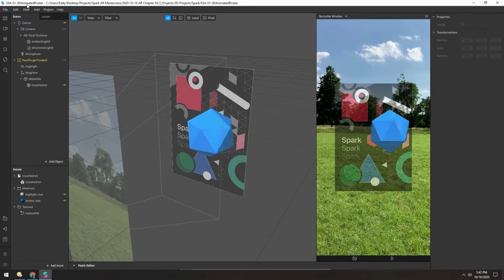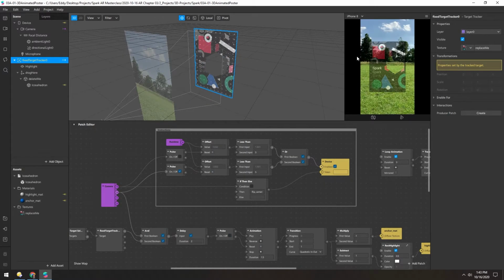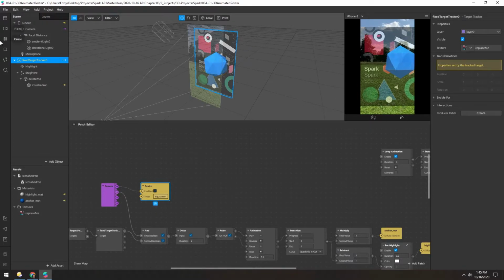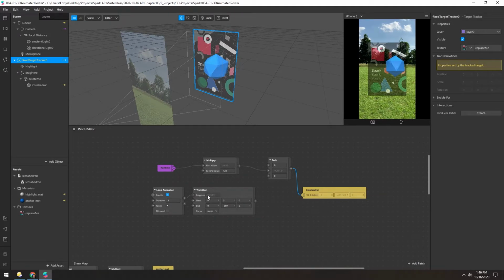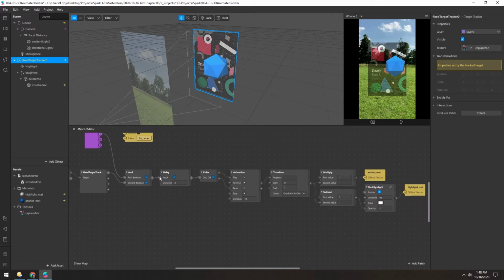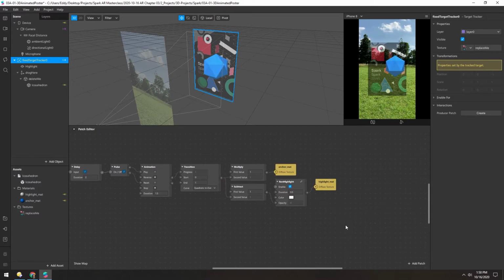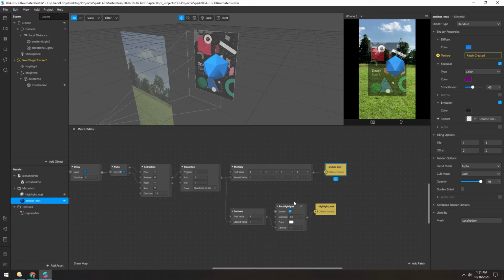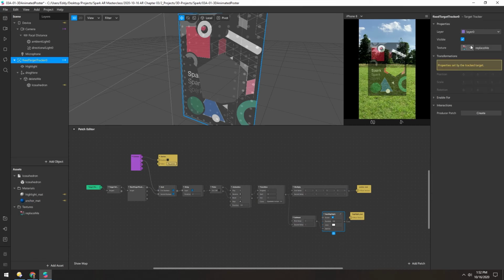Spark AR - 3D Animated Poster (Masterclass Chapter 3)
This section of Chapter 3 is all about the template projects. While it may not be the most interesting topic, understanding how they're built will help you build similar filters from scratch in the future. So without further ado, the animated poster template:

The key here is using the fixed target tracker to recognize a texture and then initiate an animation.

Fixed Target Tracker
Looks for an image or texture, then outputs a boolean along with position, rotation, and scale.

Delay
Takes an input, waits for X number of seconds, then outputs it. This can be useful for calculating velocity, which we'll touch on later.

Transition
Takes a progress value (between zero and one) and converts it into a new start and end value with a transition curve applied. I'll drop in a bonus video next that showcases all the different animation curves. It helps to see them all at once to understand the subtle differences.